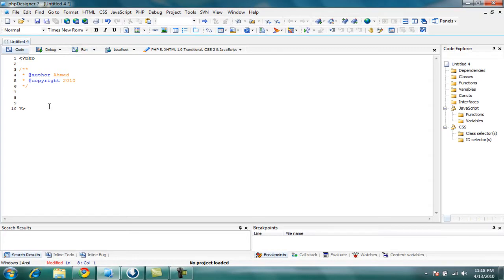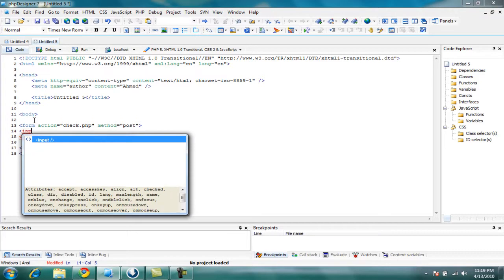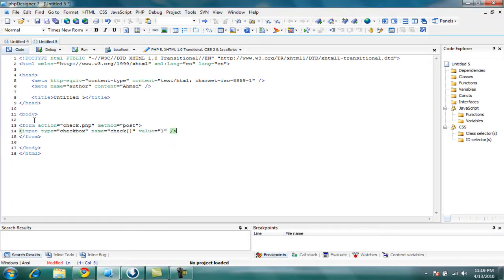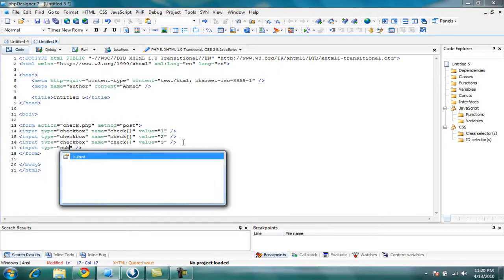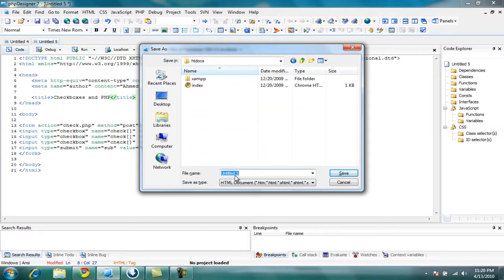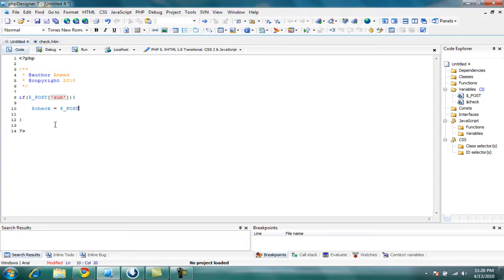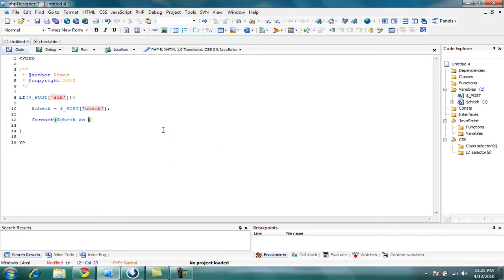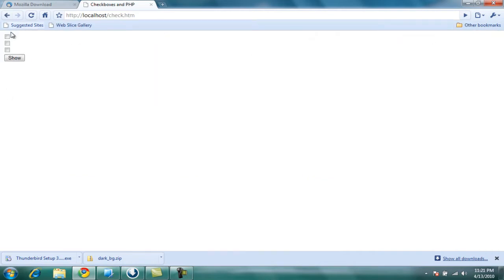Checkboxes in PHP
Here's a little tutorial about how to deal with checkboxes using php, really very basic tutorial :)